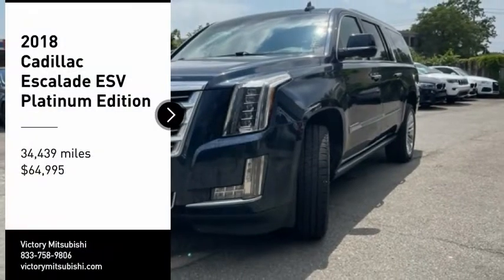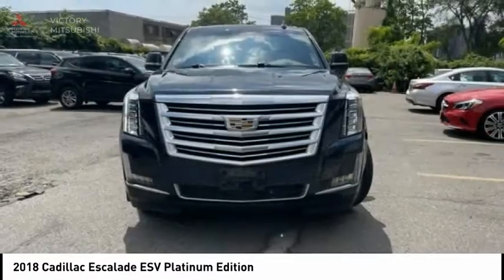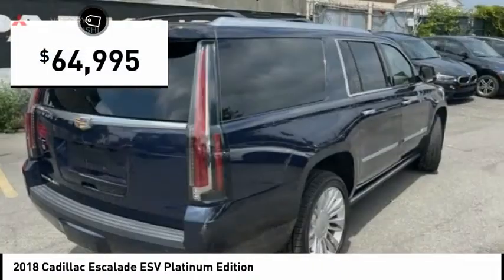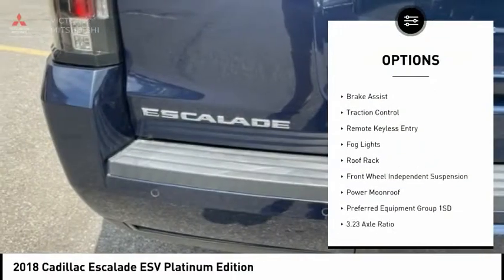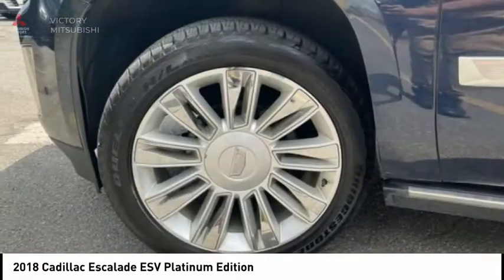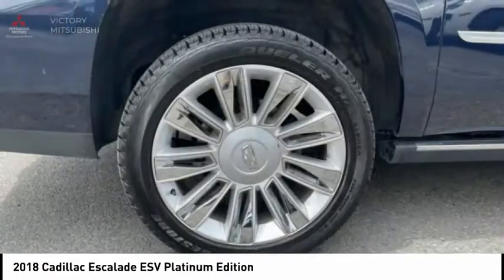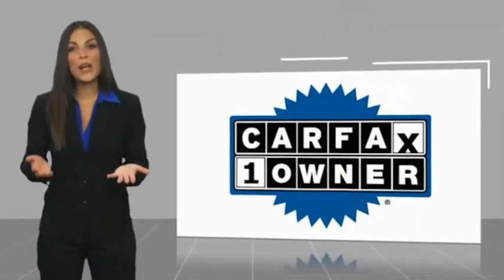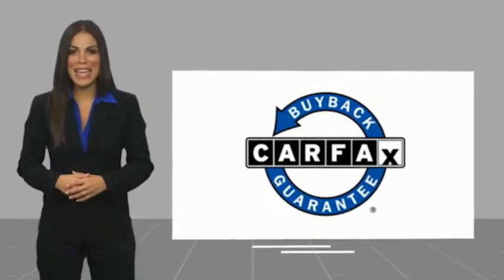2018 Cadillac Escalade ESV Bronx NY 14437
2018 Cadillac Escalade ESV Platinum Edition

Victory Mitsubishi
4070 Boston Road

Welcome to Victory Mitsubishi! We offer a combined inventory of 700 cars new and luxury used vehicles. All Used vehicles come with a quality assurance inspection, our New Vehicles have an unprecedented 10-year 100k mile warranty we also have vehicles car for any want or purpose. Come into test drive this car for any want or purpose. Come in to test drive this Cadillac Escalade ESV Platinum Edition today! Priced below KBB Fair Purchase Price! *, 4WD.brCARFAX One-Owner. Clean CARFAX.br2018 Cadillac Escalade ESV Platinum Edition Dark Adriatic Blue Metallic 4D Sport Utility Save yourself Time and Money - Fill out a credit application online at victorymitsubishi.com and get pre-APPROVED! Financing available for all types of credit with low monthly payment that will fit you budget. Down Payment low as $599. Same day delivery. View our entire inventory by visiting our virtual showroom at victorymitsubishi.com - Only 2 blocks away from Exit 13 off I-95 or Minutes from exit 7 on the Hutchinson Parkway. While we make every effort to ensure the data listed here is correct, there may be instances where the pricing, options or vehicle features may be listed incorrectly. Dealer cannot be held liable for data that is listed incorrectly. Visit Victory Mitsubishi online at victorymitsubishi.com to see more pictures of this vehicle or call us at today to schedule your test drive. please refer to dealers website for exact pricing and for any incentives that we may apply! Our address is 4070 Boston Road, Bronx, NY 10475.br*